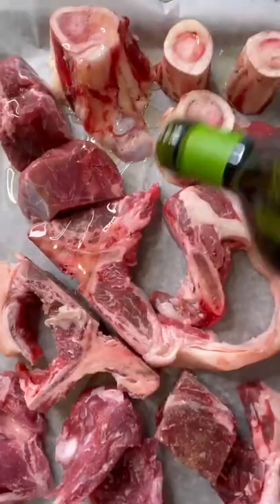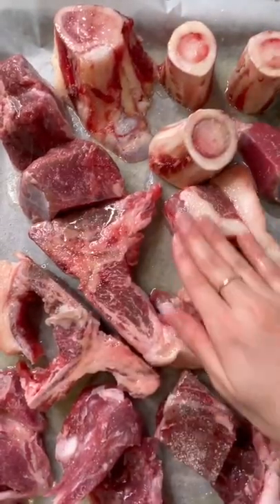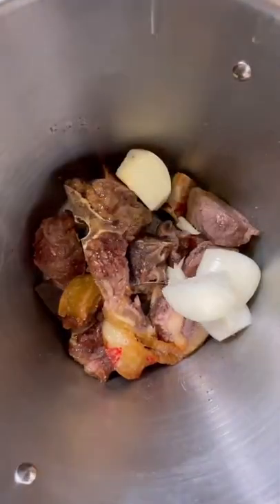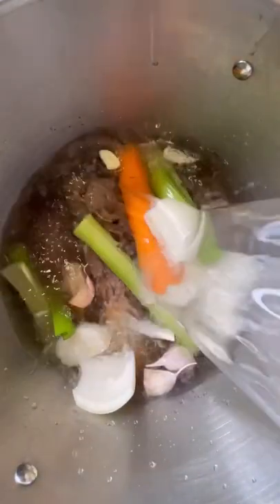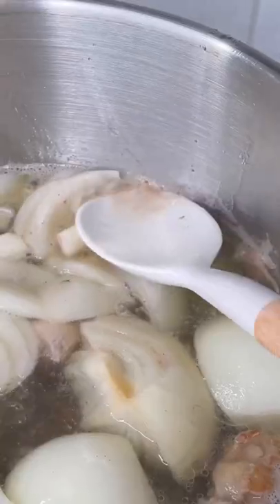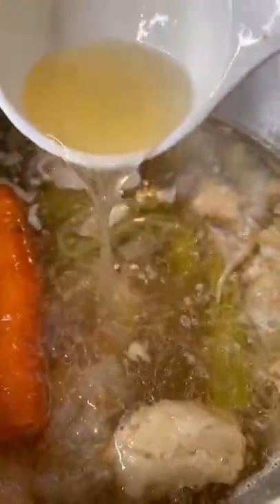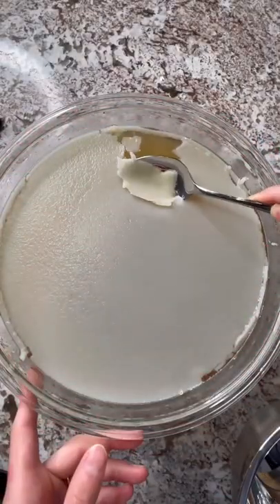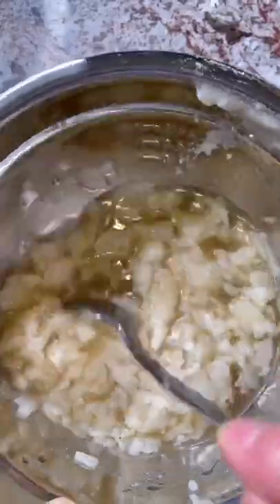Home made Bone broth 🎍🎎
⚡️The Ultimate Keto Meal Plan⚡️ Complete Keto Food List